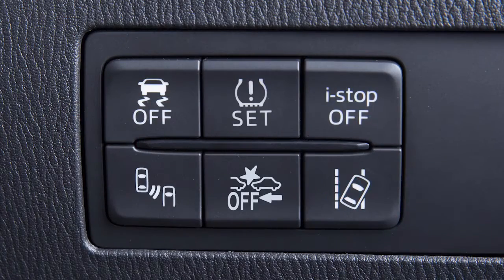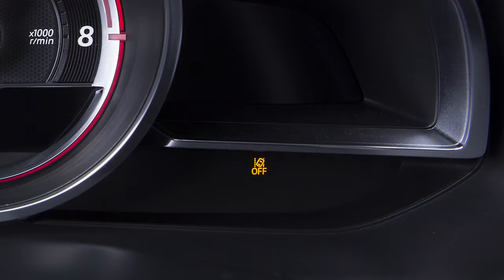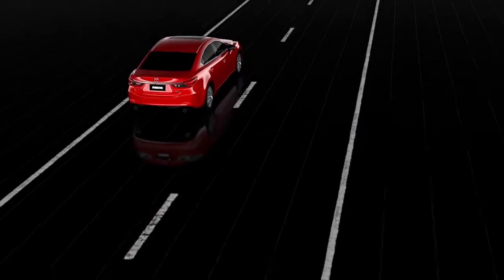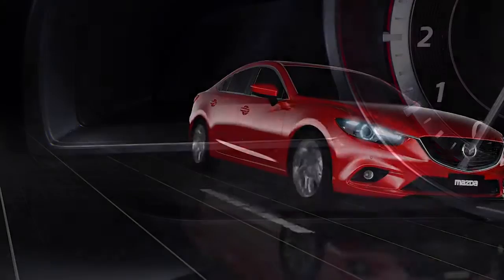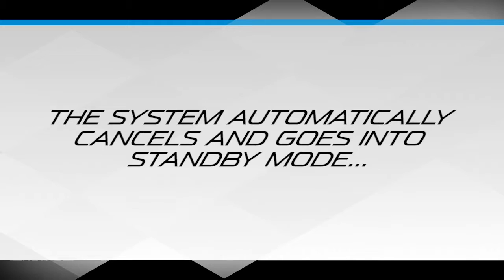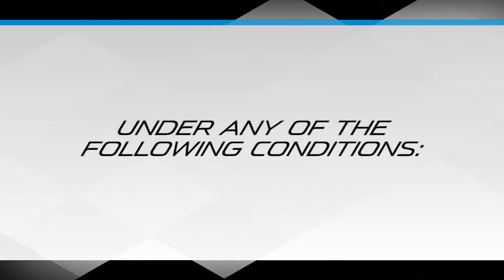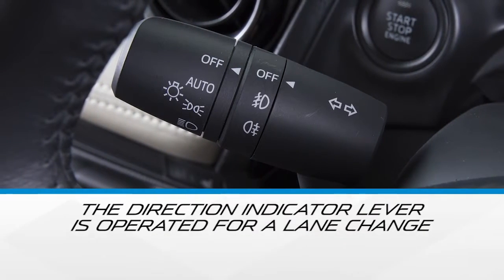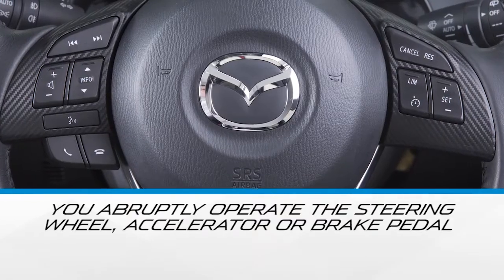Lane Departure Warning System LDWS Mazda i ACTIVSENSE Safety Features